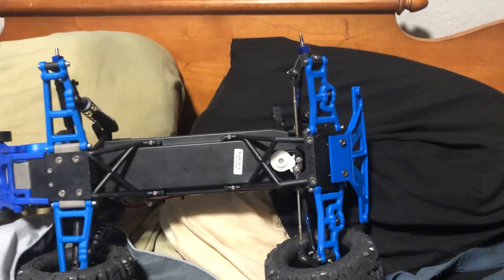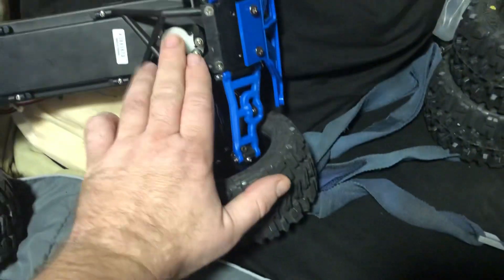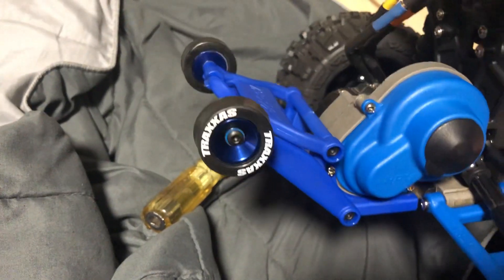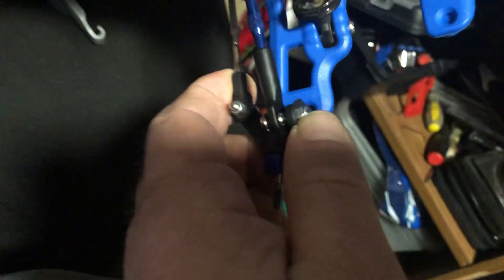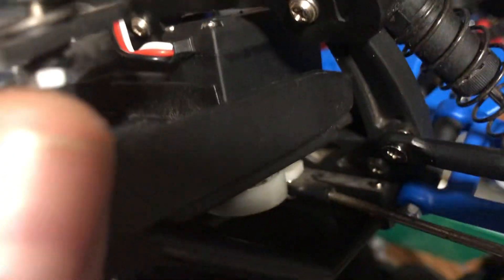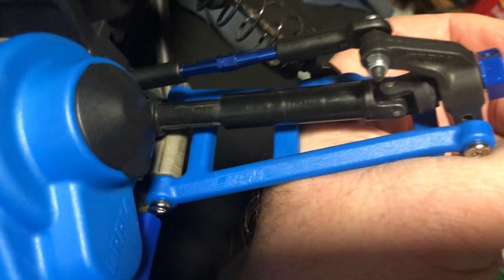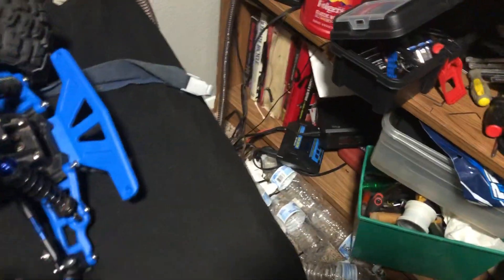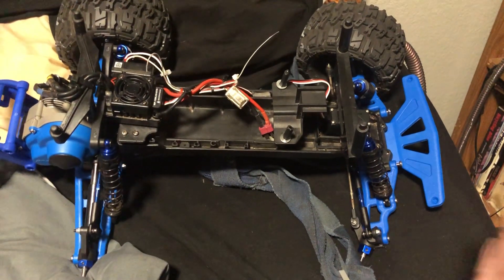Stampede durability upgrades